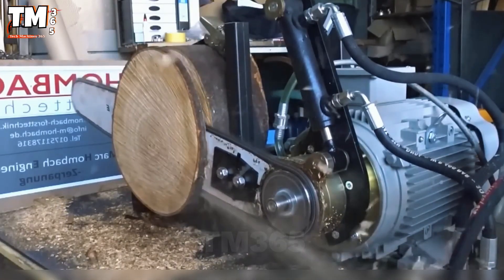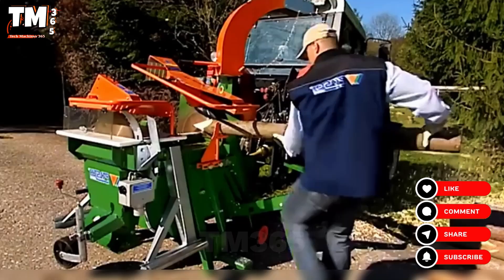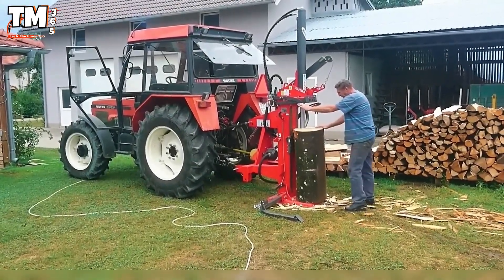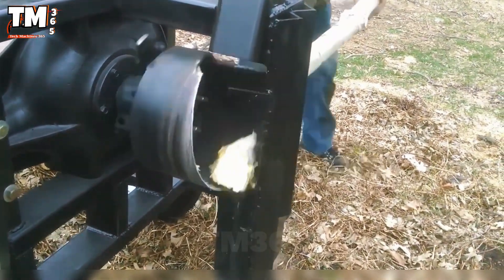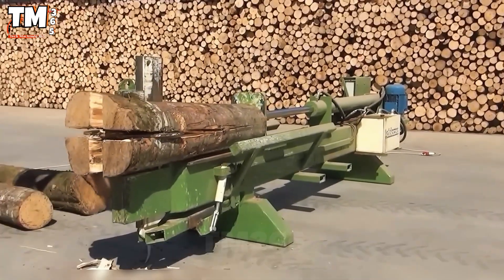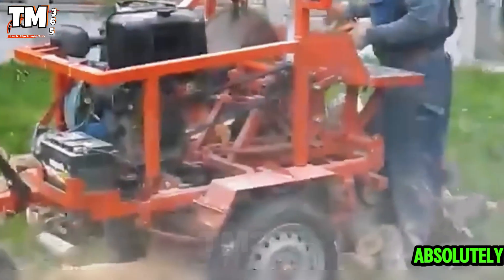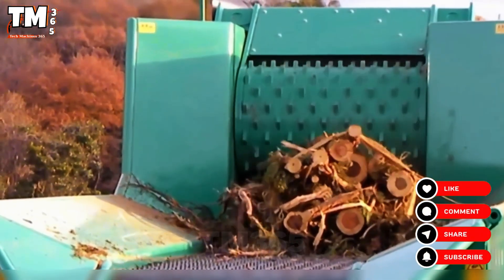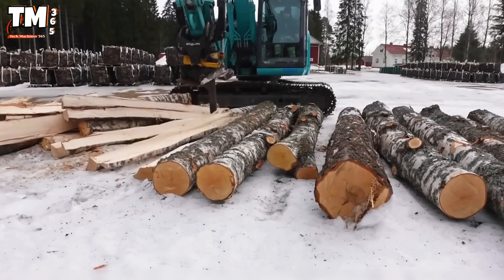Incredible Homemade Wood Cutters Made by American Farmers | Dangerous Homemade Wood Cutters!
• Playlist 1 –
• Playlist 2 –
• Playlist 3 –